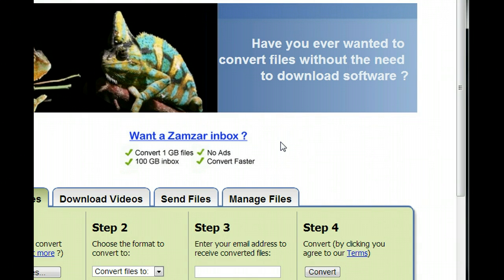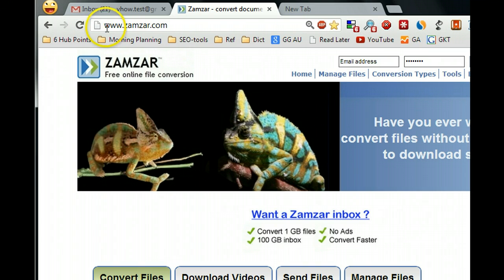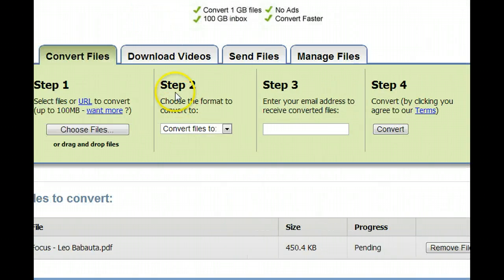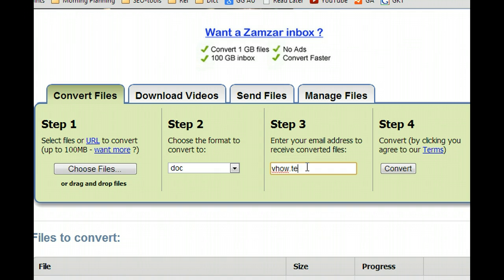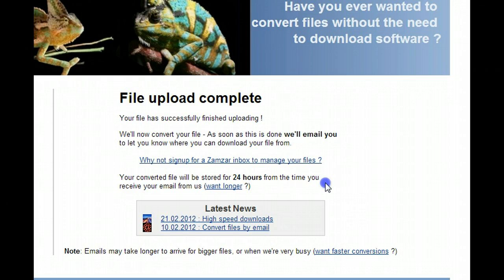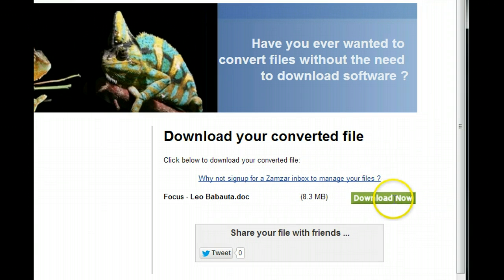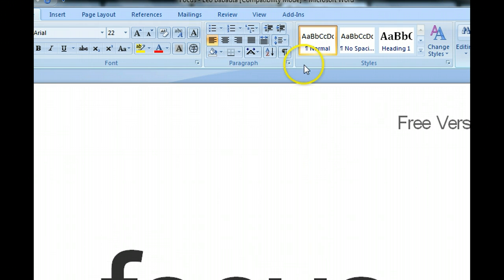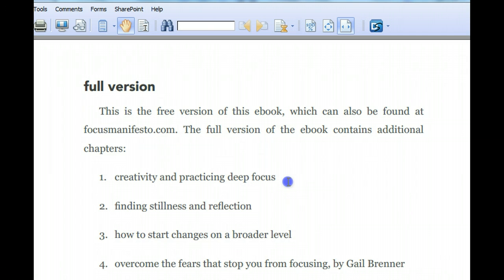How to Convert PDF to Word Online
Learn how to convert pdf to word document with the help of Zamzar.